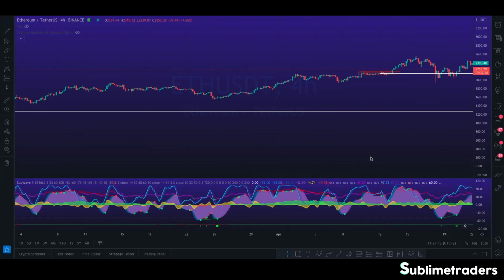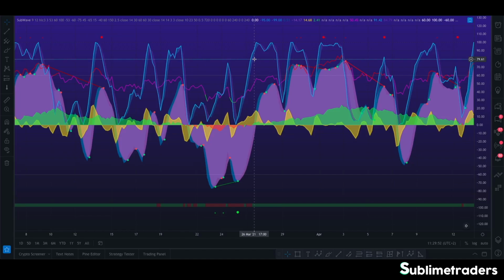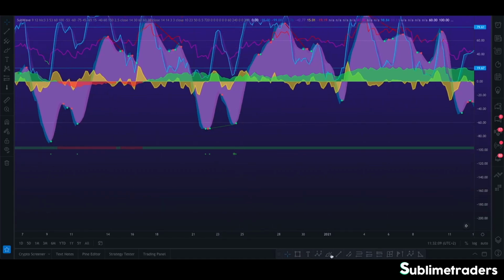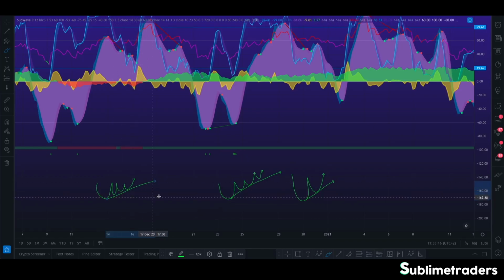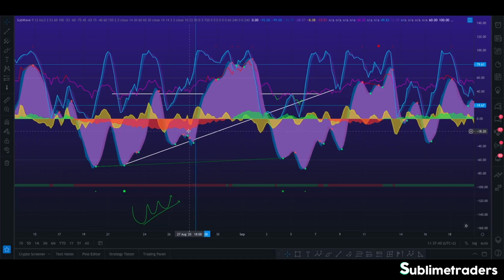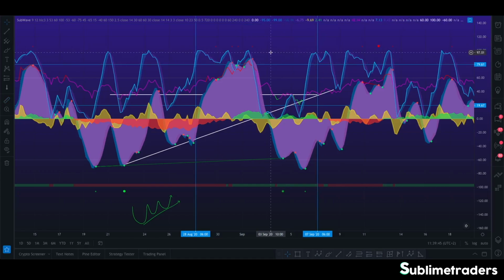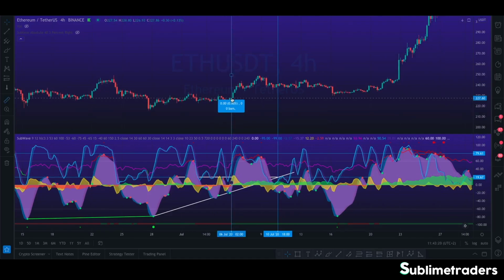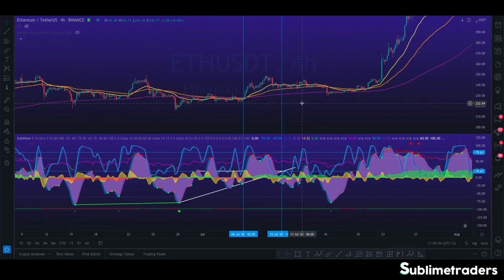How to trade crypto using the sublime wave indicator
Long awaited video on how to use the sublime wave indicator. Grab your pen and paper and let's get right to trading ETH in this case and see what we can achieve without looking at the chart at all.